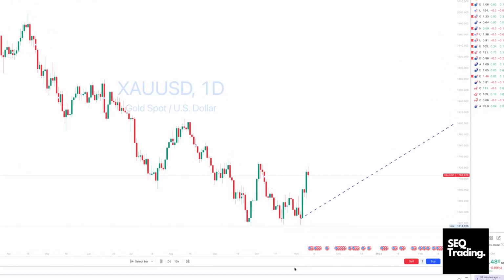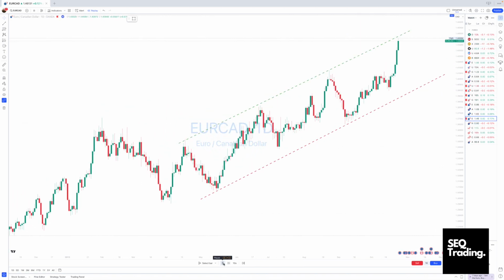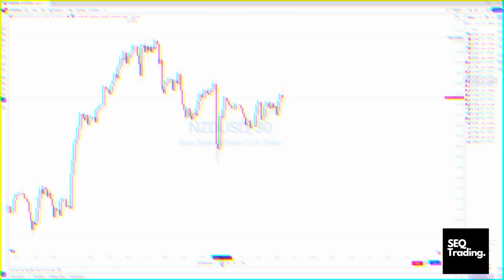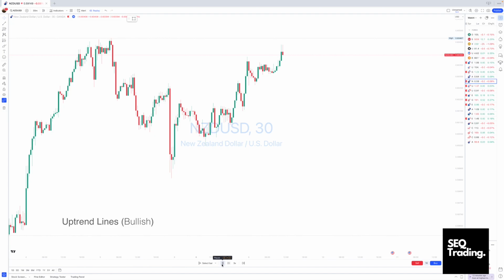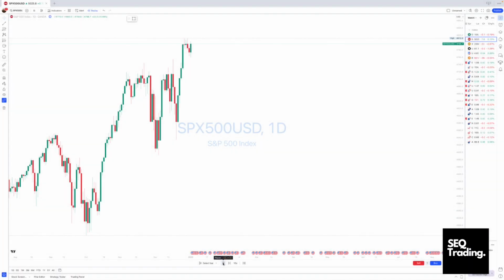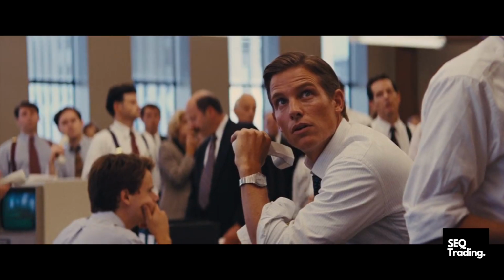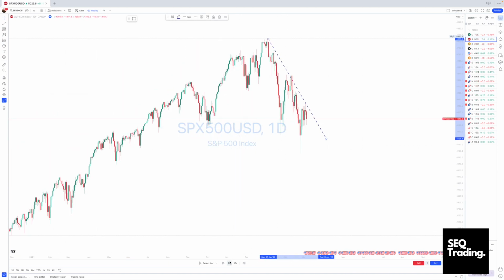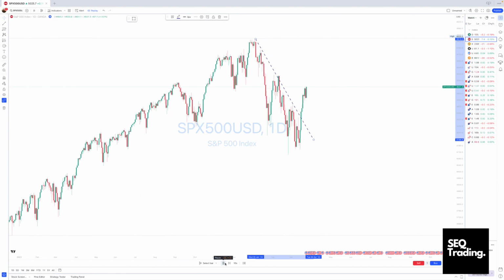Mastering Technical Analysis: Trendlines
Unlocking the Power of Trendlines: Dive into the world of technical analysis with our insightful 1.5-minute video! 📈 Discover how trendlines can be your guiding light in deciphering market movements and making informed trading decisions. From identifying support and resistance levels to spotting potential trend reversals, this video breaks down the fundamentals of trendline analysis in a concise and engaging manner. Whether you're a seasoned trader or just starting out, this quick tutorial is a must-watch for anyone looking to sharpen their trading skills. Watch now and elevate your understanding of market trends!